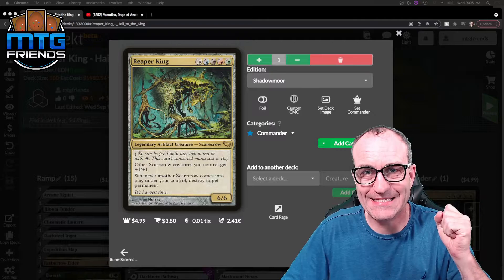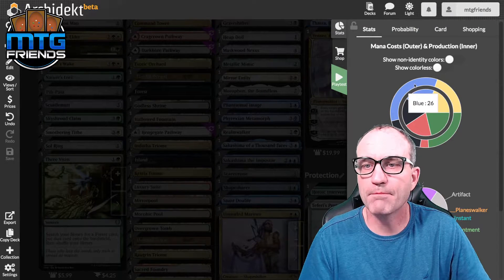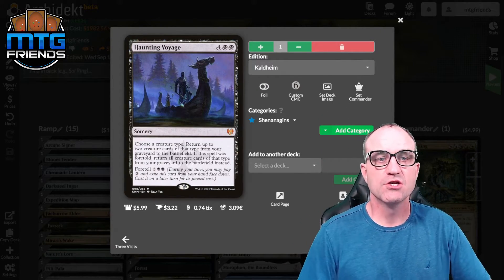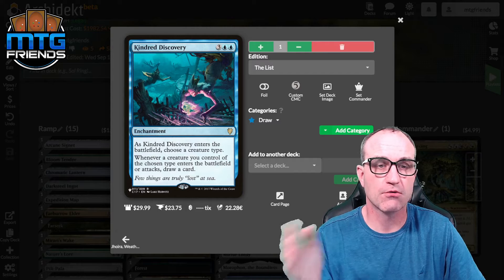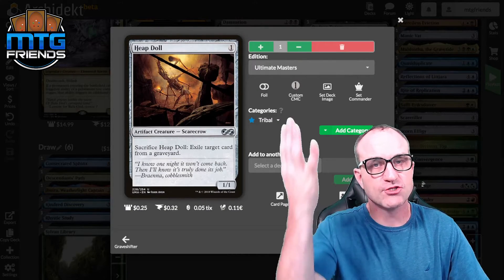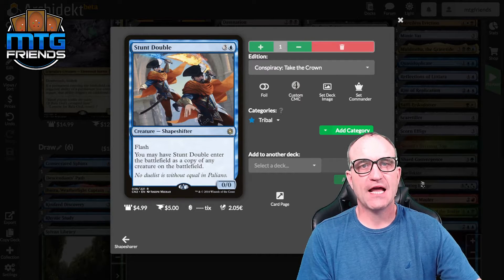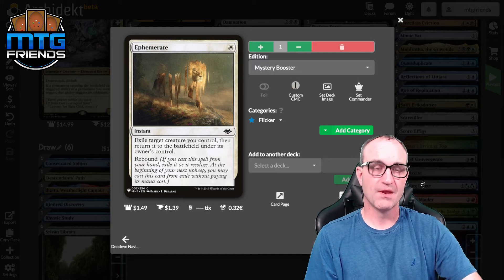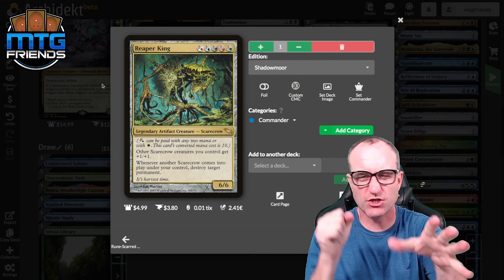Reaper King Commander | Magic the Gathering | MTG | Reaper King Scarecrow Tribal EDH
Published 18th, 2021

Reaper King Commander is the scariest of scarecrows and will bring some serious tribal action to the play field.  With a handful of scarecrows, changelings and Shapeshifters you'll be bringing the hurt to your opponents.

Reaper King Commander EDH Decklist
1 Altered Ego
1 Anguished Unmaking
1 Arcane Signet
1 Blood Crypt
1 Bloodstained Mire
1 Bloom Tender
1 Bountiful Promenade
1 Breeding Pool
1 Chameleon Colossus
1 Chromatic Lantern
1 Clever Impersonator
1 Command Tower
1 Conjurer's Closet
1 Consecrated Sphinx
1 Cragcrown Pathway // Timbercrown Pathway
1 Cyclonic Rift
1 Dack's Duplicate
1 Damnation
1 Darkbore Pathway // Slitherbore Pathway
1 Darksteel Ingot
1 Deadeye Navigator
1 Demonic Tutor
1 Descendants' Path
1 Enlightened Tutor
1 Ephemerate
1 Exotic Orchard
1 Expedition Map
1 Faeburrow Elder
1 Farseek
1 Flooded Strand
1 Forest
1 Ghostway
1 Godless Shrine
1 Graveshifter
1 Hallowed Fountain
1 Haunting Voyage
1 Heap Doll
1 Helm of the Host
1 Hengegate Pathway // Mistgate Pathway
1 Heroic Intervention
1 Indatha Triome
1 Island
1 Jhoira, Weatherlight Captain
1 Ketria Triome
1 Kindred Discovery
1 Kindred Dominance
1 Legacy Weapon
1 Luxury Suite
1 Maskwood Nexus
1 Metallic Mimic
1 Mirari's Wake
1 Mirror Entity
1 Mirrorpool
1 Morophon, the Boundless
1 Morphic Pool
1 Mystical Tutor
1 Nature's Lore
1 Necrotic Sliver
1 Overgrown Tomb
1 Panharmonicon
1 Phantasmal Image
1 Phyrexian Metamorph
1 Pili-Pala
1 Polluted Delta
1 Profane Tutor
1 Raugrin Triome
1 Realmwalker
1 Reaper King
1 Rhystic Study
1 Rune-Scarred Demon
1 Sacred Foundry
1 Sakashima of a Thousand Faces
1 Sakashima the Impostor
1 Savai Triome
1 Scarecrone
1 Scuttlemutt
1 Sea of Clouds
1 Seedborn Muse
1 Shapesharer
1 Skyshroud Claim
1 Smothering Tithe
1 Sol Ring
1 Spire Garden
1 Steam Vents
1 Stomping Ground
1 Stunt Double
1 Sylvan Library
1 Teferi's Protection
1 Temple Garden
1 Temple of the False God
1 Thassa, Deep-Dwelling
1 Three Visits
1 Unsettled Mariner
1 Venser, the Sojourner
1 Watery Grave
1 Windswept Heath
1 Wooded Foothills
1 Wrath of God
1 Yarok, the Desecrated
1 Zagoth Triome

MTG Friends is a Magic the Gathering channel by players and enthusiasts who love the game and love the cards.  Paper MTG, Online MTG and Arena shenanigans.  Who doesn't love these rectangle cards of awesomeness.